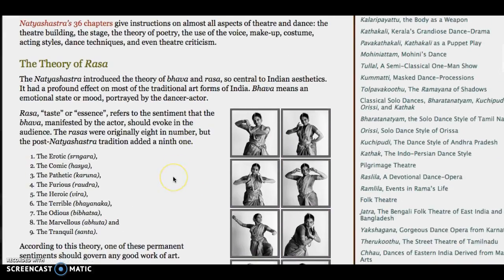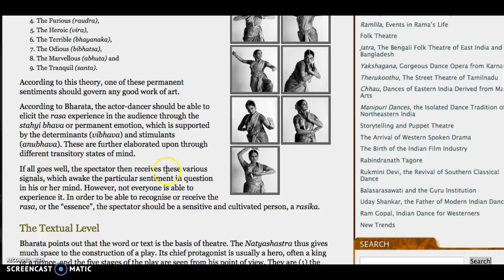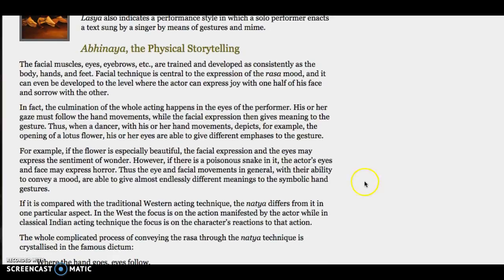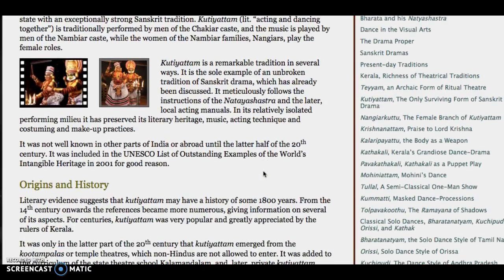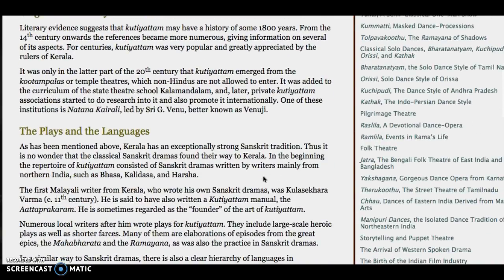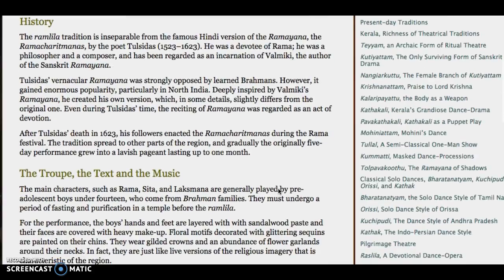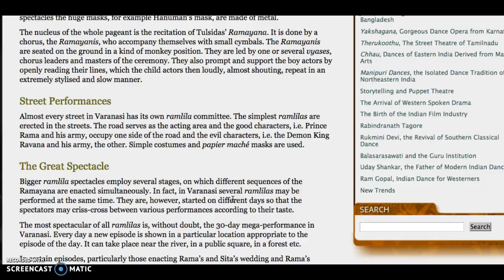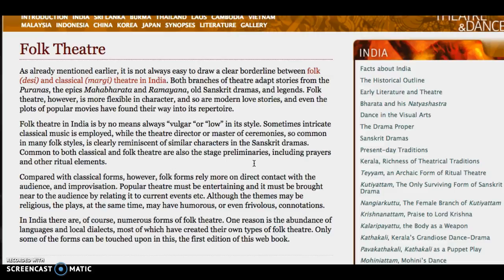Indian Theatre Briefing & Lecture: Part 2